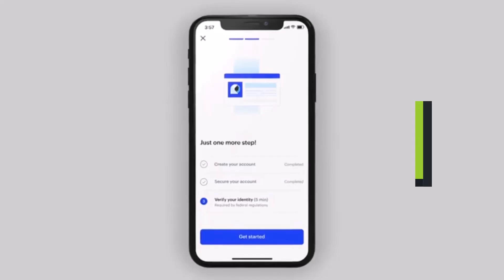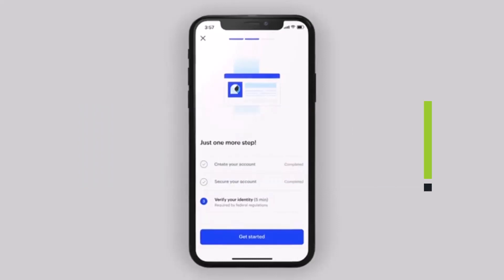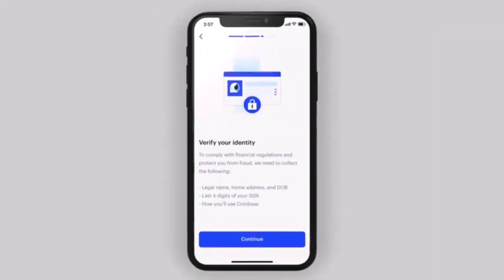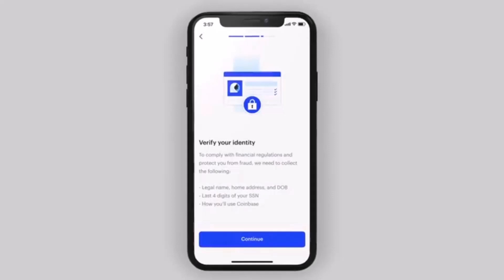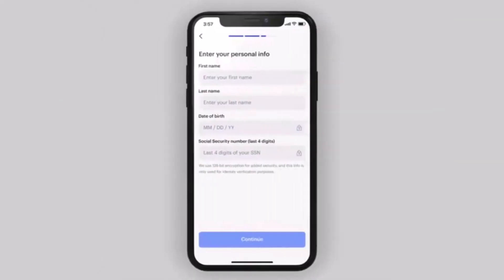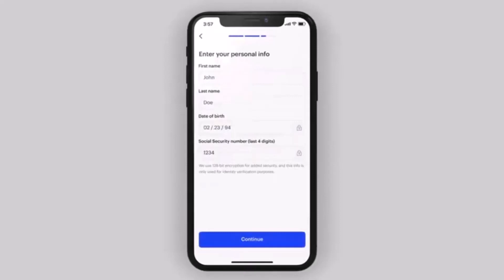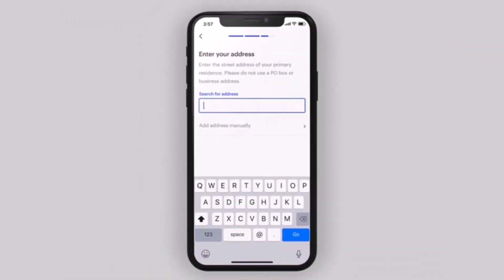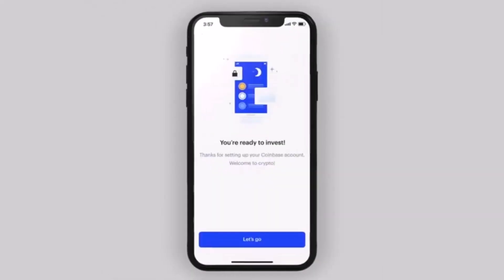Coinbase - How to Verify Account !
This video guides you in quick easy steps to verify your Coinbase account via identity verification. So make sure to watch this video till the end.

~ Chapters:
0:00 Introduction
0:11 How to Verify Coinbase Account
0:58 Conclusion